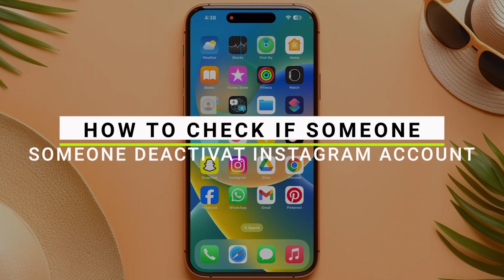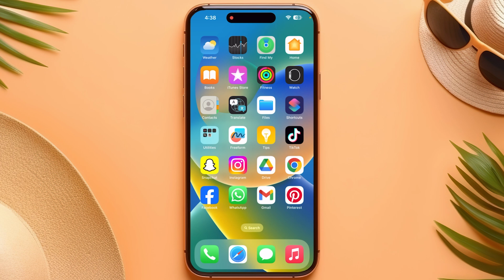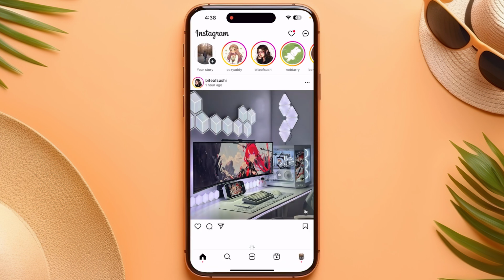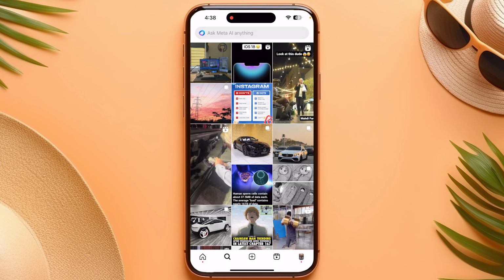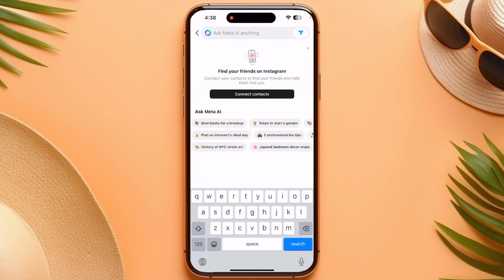How To Check If Someone Deactivated Instagram Account (Updated 2024)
Are you looking for a video about instagram account disabled, in this tutorial I'll show you exactly know if instagram account is deactivated. watch the video until end to learn instagram account deactivated.